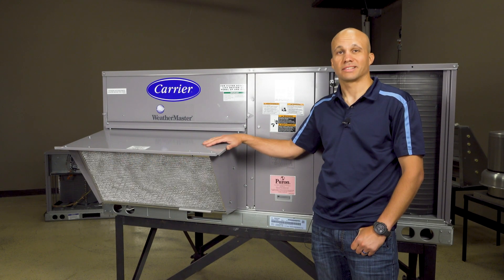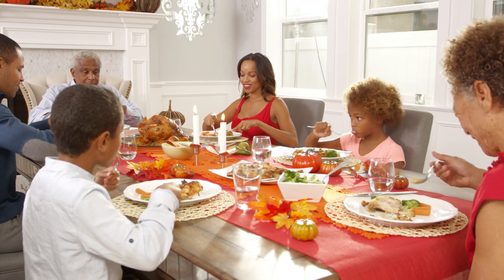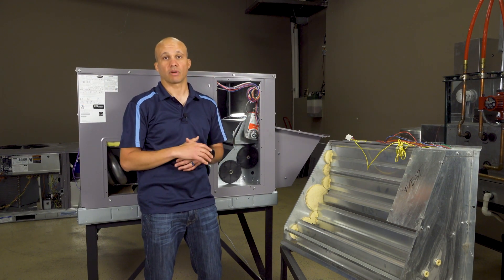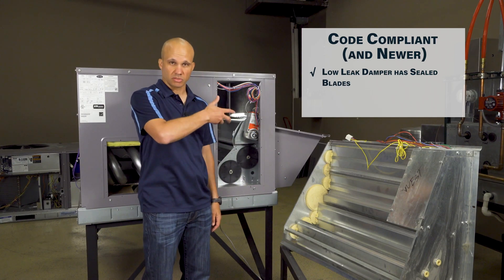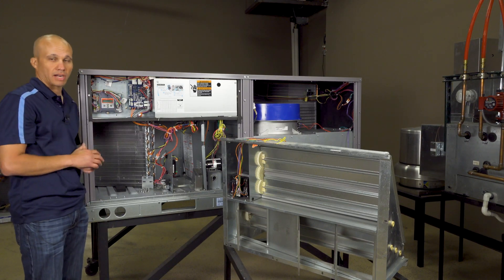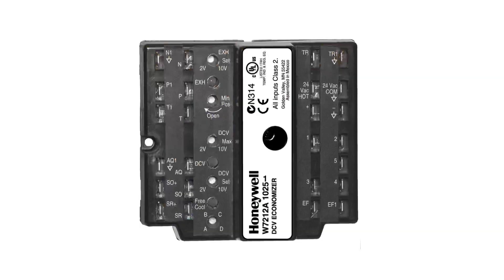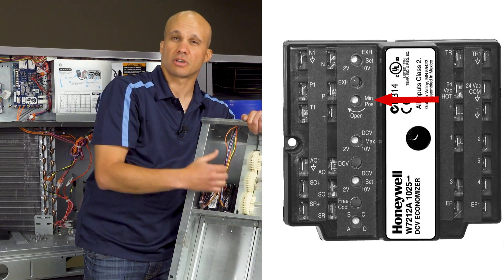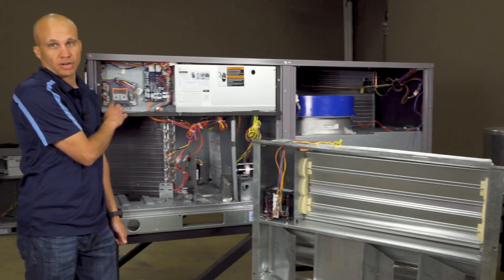What Is an Economizer for a Packaged RTU?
Ryan Hoger shows a typical economizer and some different vintages/types you might see in the field. He also covers typical control units for an economizer and provides some troubleshooting tips.